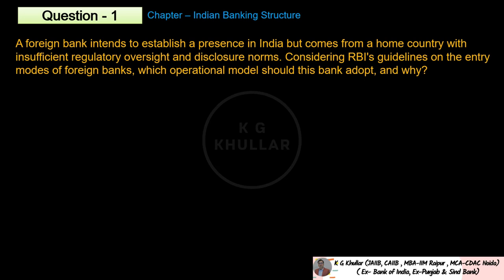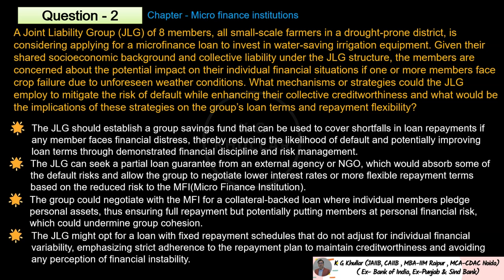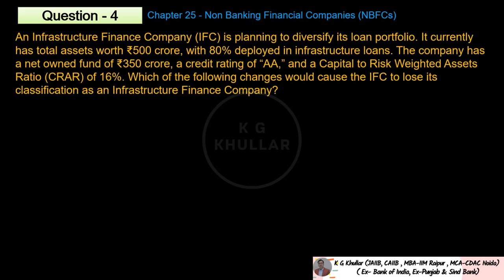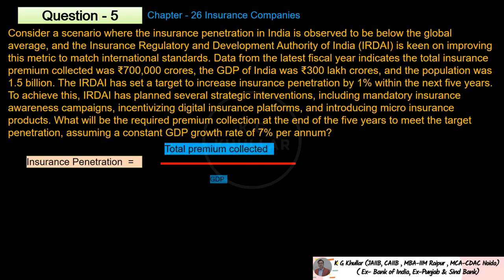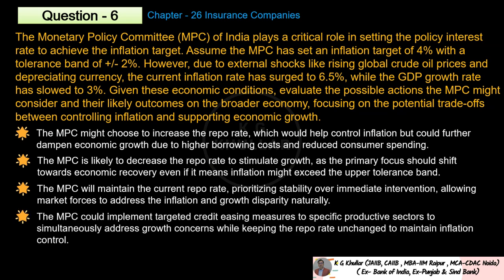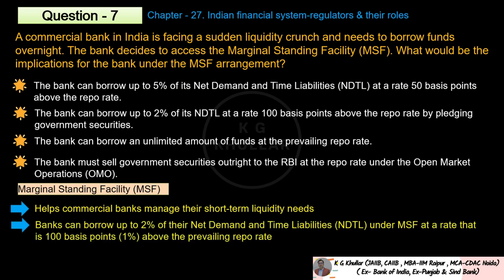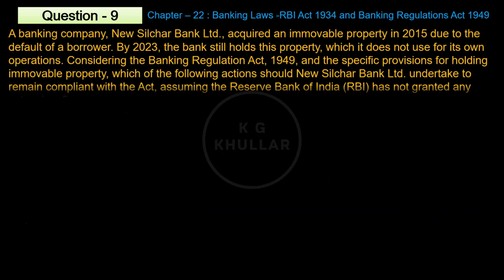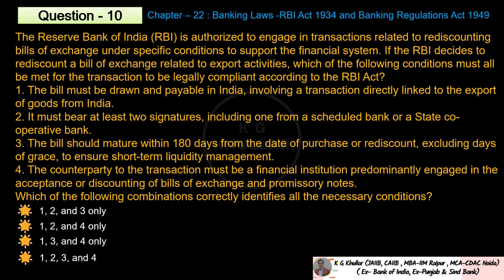JAIIB 2026 || IEIFS Module C - Indian Financial Architecture Mock Test by K G Khullar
This video covers Important conceptual questions and case studies for JAIIB 2026 - Indian Economy and Indian Financial System Paper - Module C  ( Indian Financial Architecture )

Get your JAIIB Resources -
[Combo Packs]